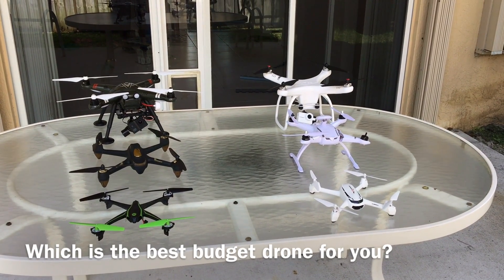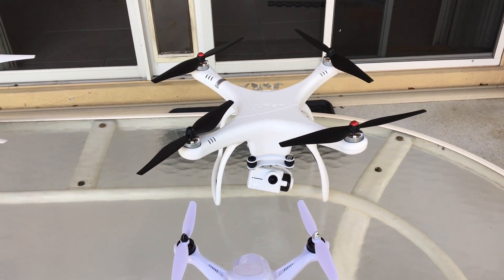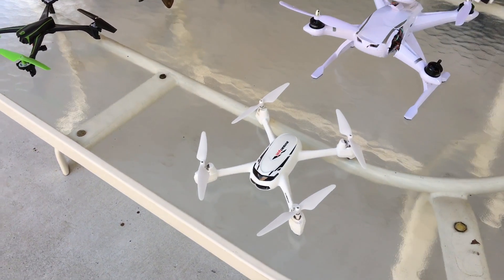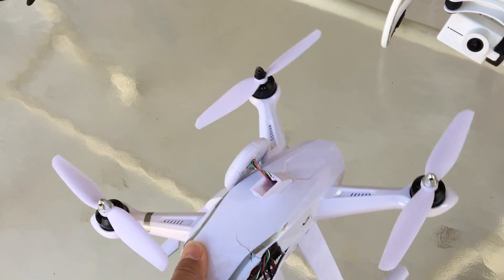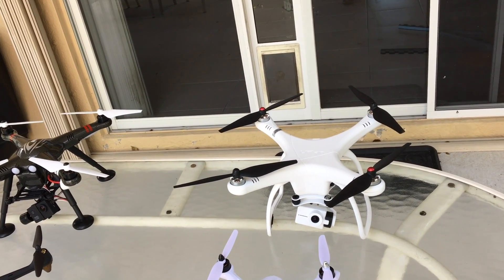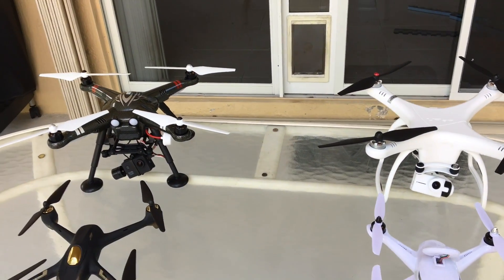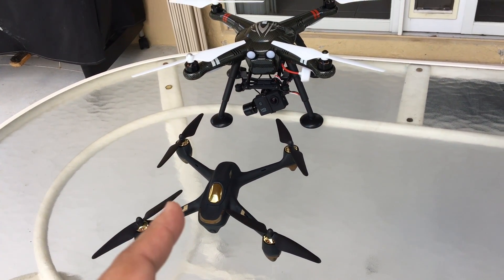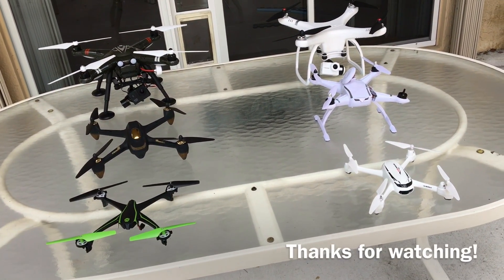Which is the best budget drone for you?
Here we cover good budget drones for all occasions.  These are good deals for GPS, altitude-hold, & brushless-motor drone/quadcopters.

Also checkout some sample footage taken from these drones throughout my channel as well...